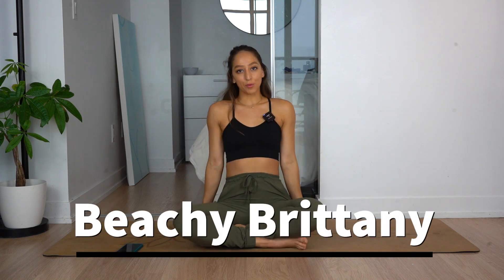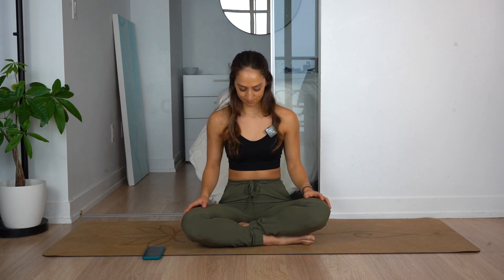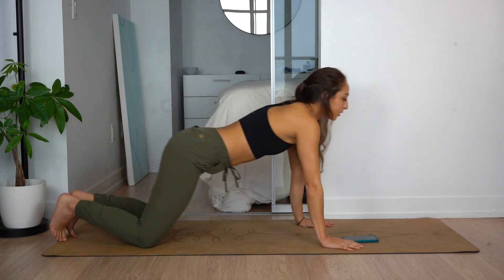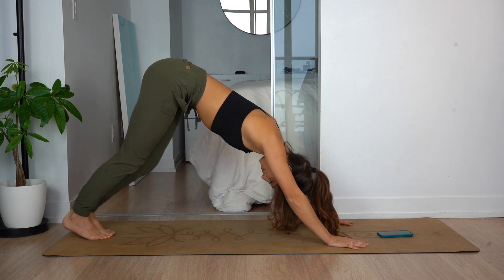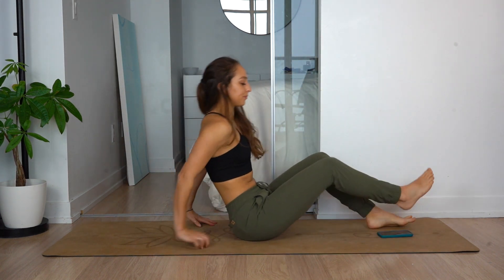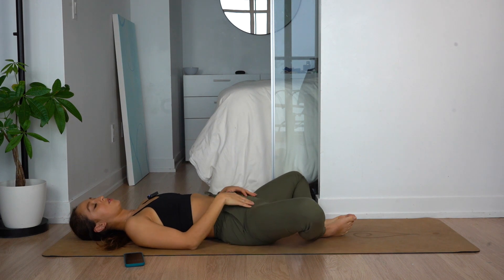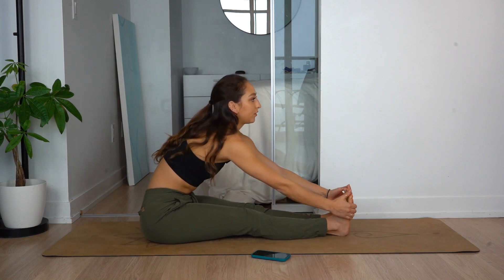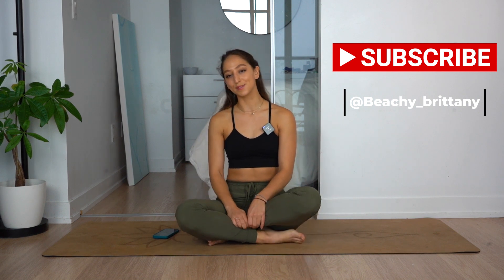Morning Stretch. Wake Up Your Body & Prepare for the Day - 13 MIN-Full Body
Good morning! Welcome to your morning stretch routine! Do this every morning to wake up your body and relieve aches and pains. :)